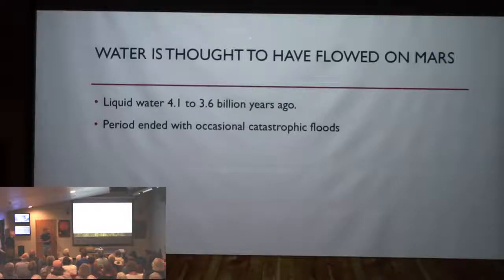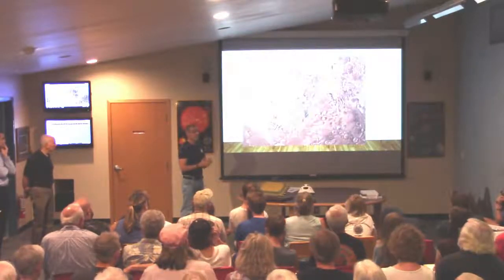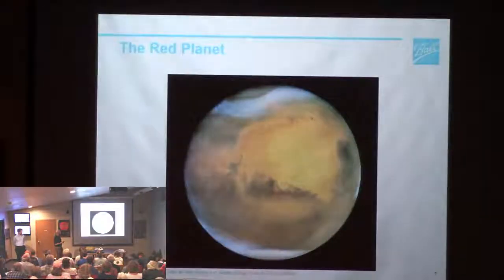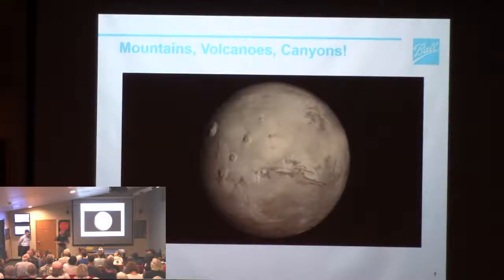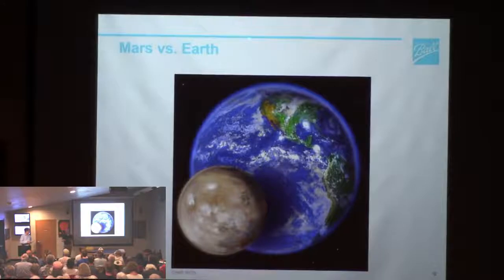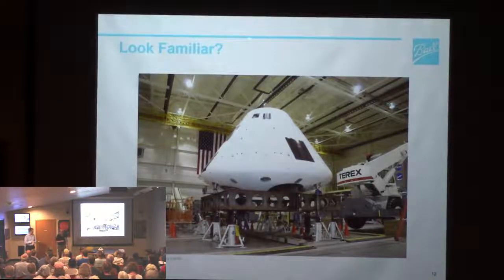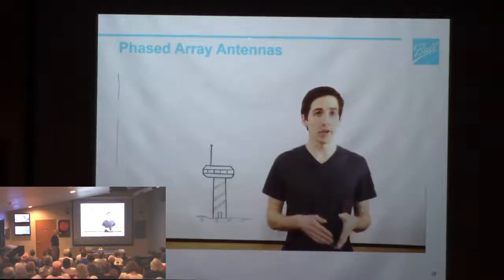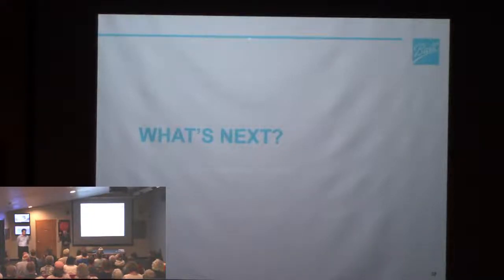2018.08.17 Ball's Antennas on NASA's Orion Spacecraft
Dr Robert Freedman talks about the communication antennas Ball Aerospace has built for NASA's Orion Spacecraft.